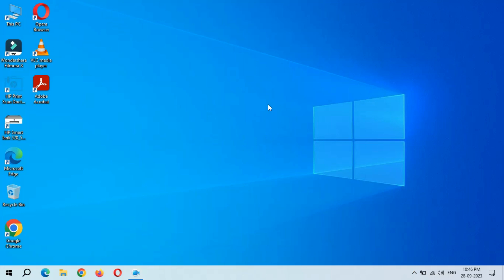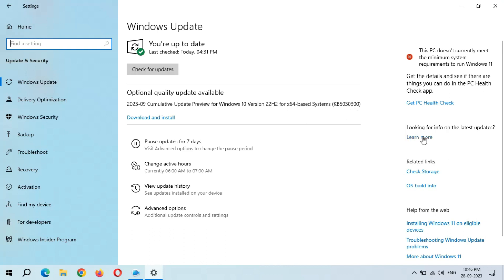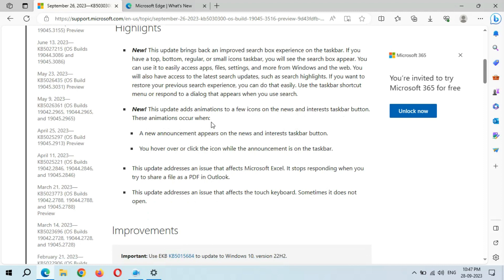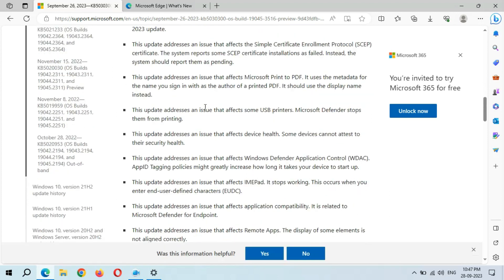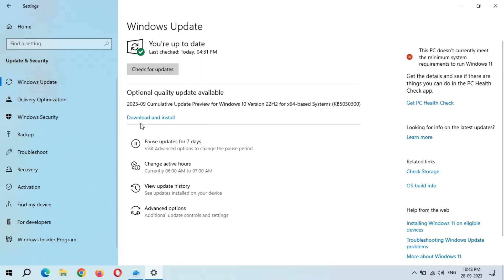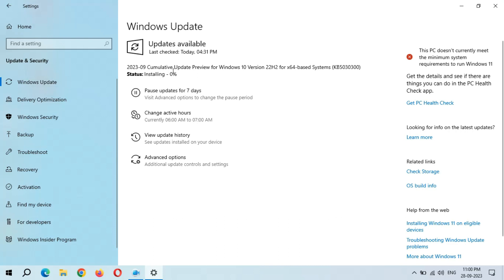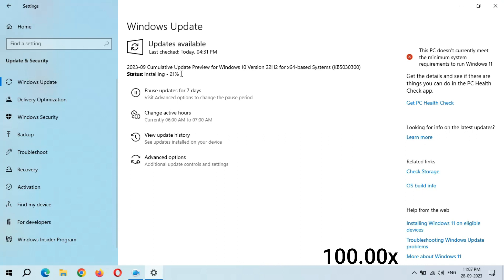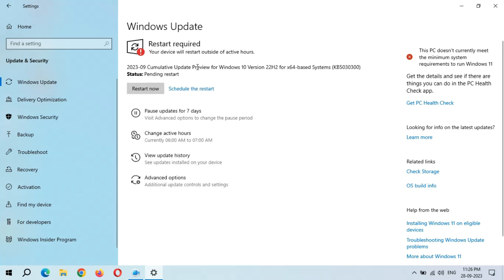Windows 10 Cumulative Update For Version 22H2 x64 Based Systems - Again Major Bug!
The all new cumulative update KB5030300 for Windows 10 Version 22H2 for x64-based Systems is ready to download and install. This is the Windows 10 Version 22H2 10th optional quality update which will improve the Windows.